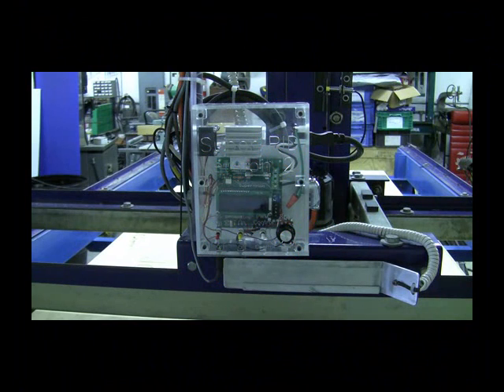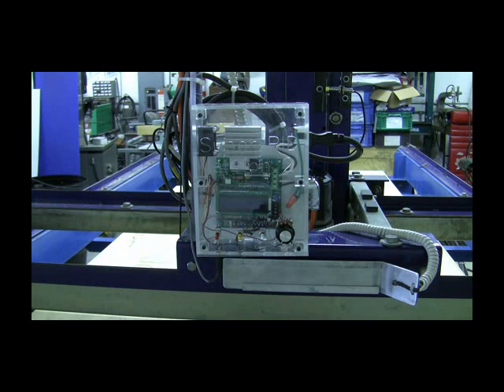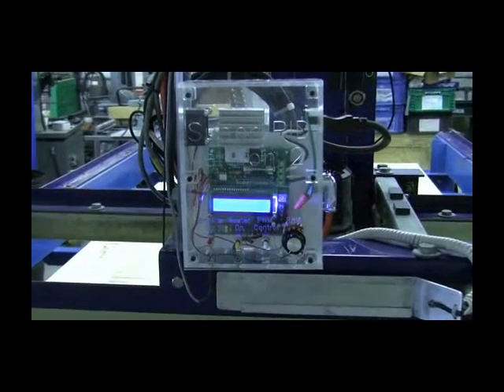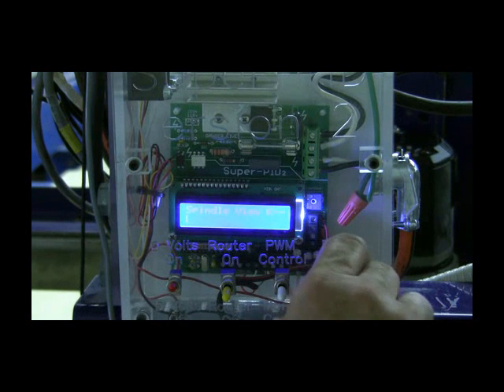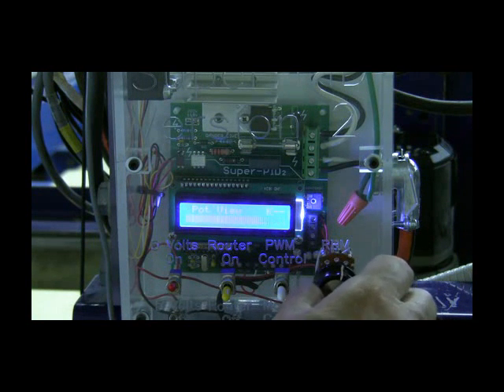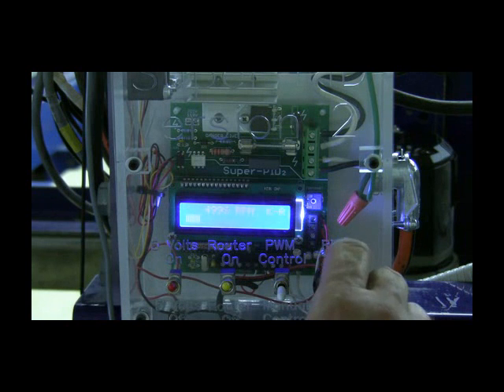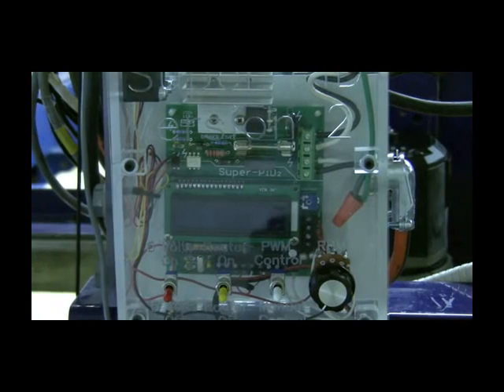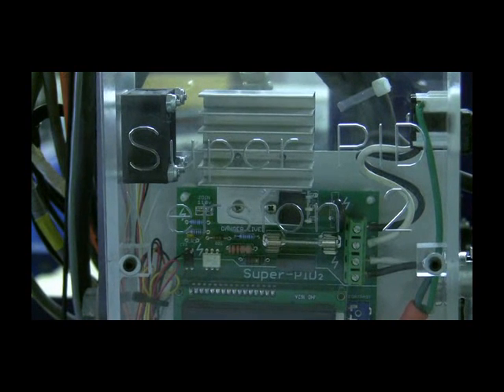Super Pid Installation Video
This is a video that describes the installation of a Super PID CNC Router Speed Controller on a ShopBot PRT 48 X 96 CNC Router.  This unit allows lower RPM's for your Router (i.e. 5K).  That is good news for those of us that need to machine acrylic at lower RPM's to keep the material from melting during machining operations.  This unit provides constant RPM's with good torque at all RPM ranges.